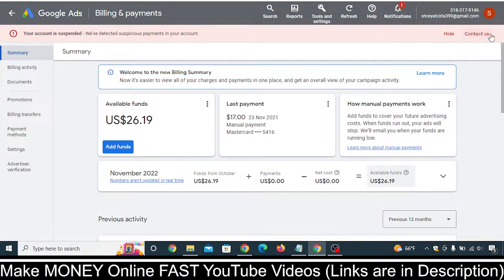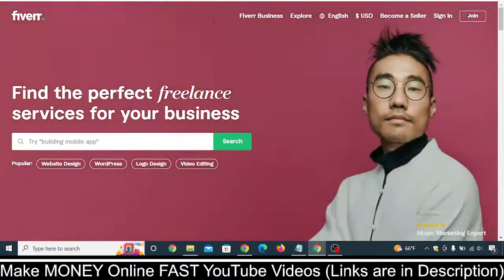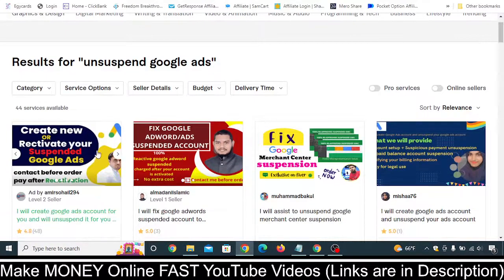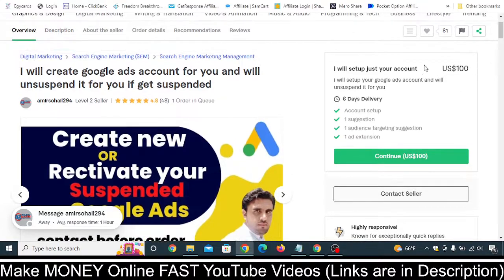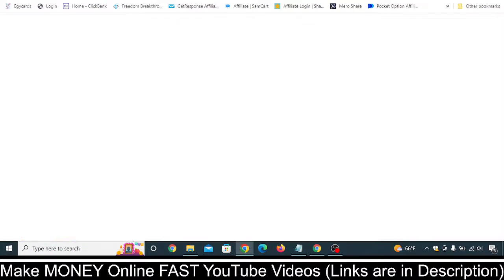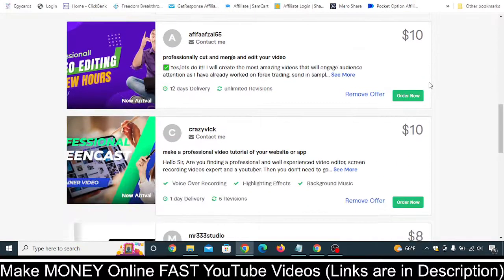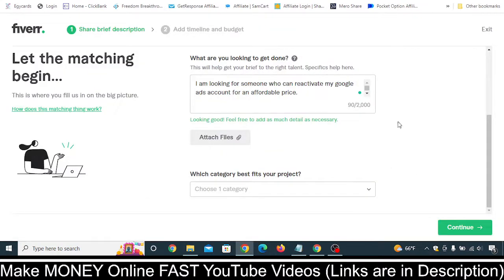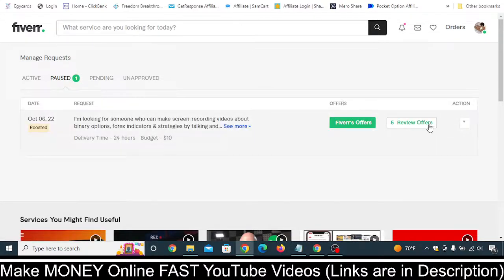(It Works!) How to Recover Google Ads Suspended Account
** Recover Google Ads Suspended Account**

🔥 Tutorials To Make Money Online FAST!

🔥 BeMob Tracking Tutorial: Free Alternative of Voluum Tracker